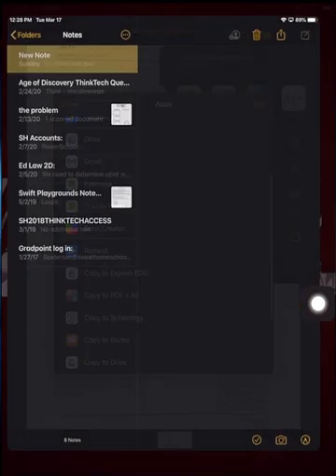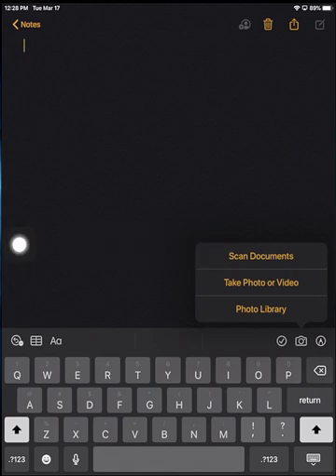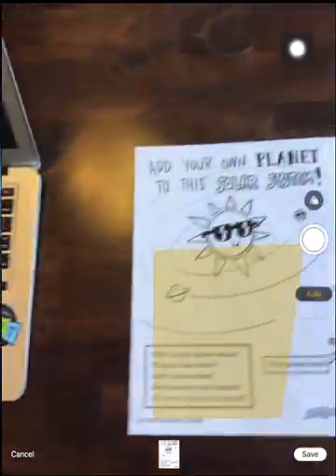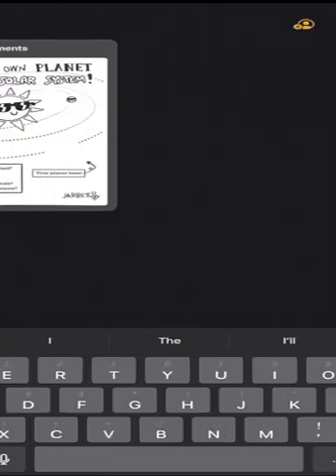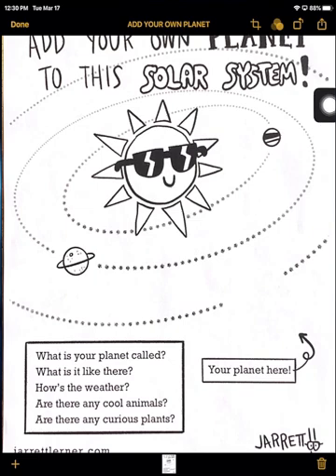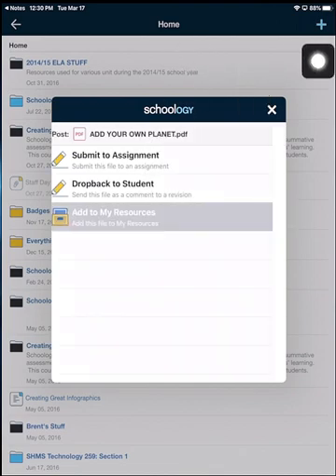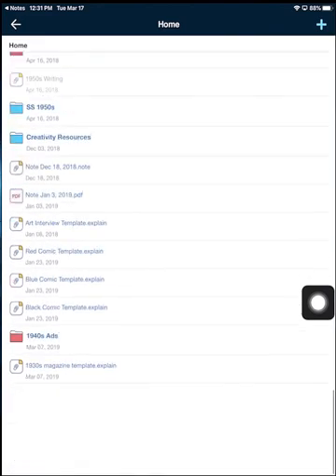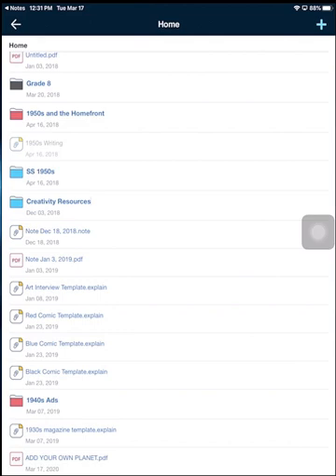Creating PDF Documents with the Notes app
Ever want to create a PDF document using a paper copy?  Now you can.  Check out this video to learn how to Notes app on your iPad or iPhone can do just that.